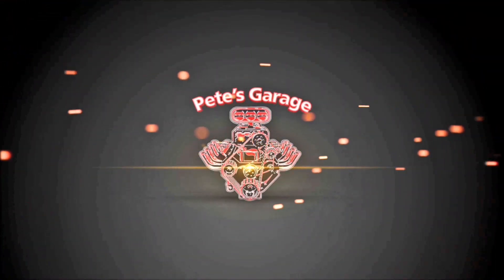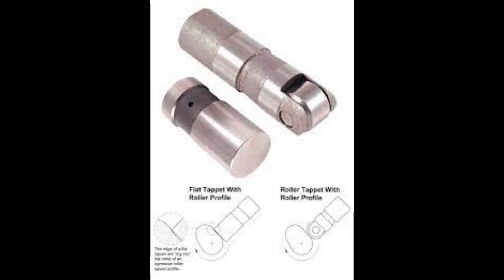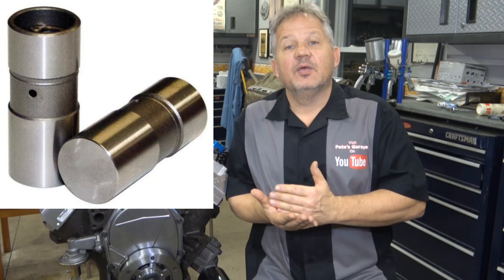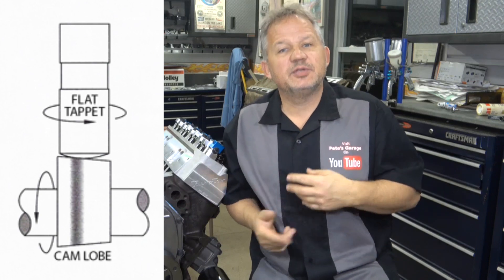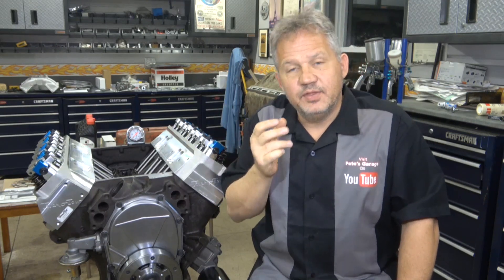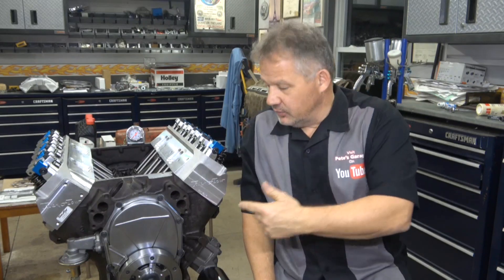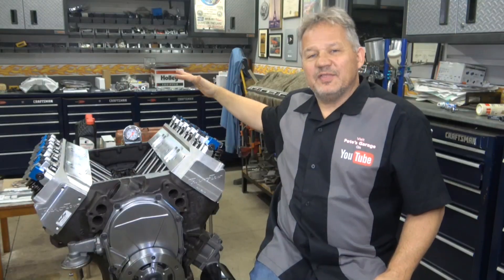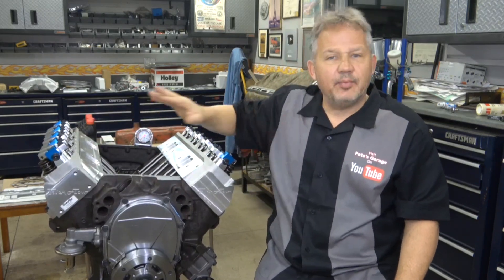Engine Building Tips - Roller or Flat Tappet Cam Pre-Lube and Break In - 440 MOPAR 512 Stroker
What does your cam choice mean to break in? There are many considerations when choosing a cam, and break in is a big one.